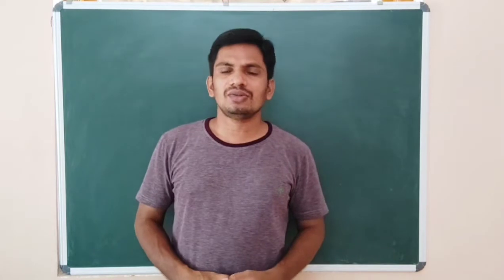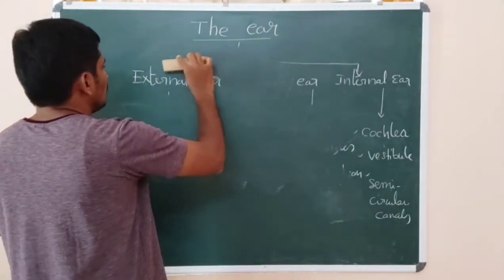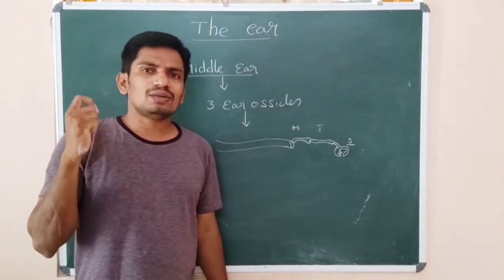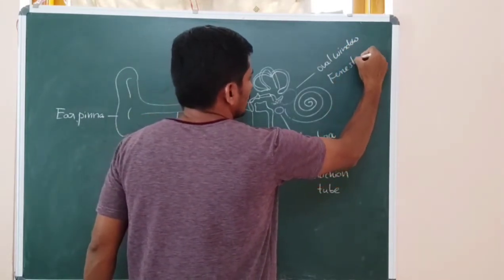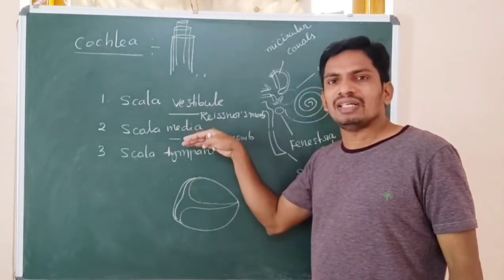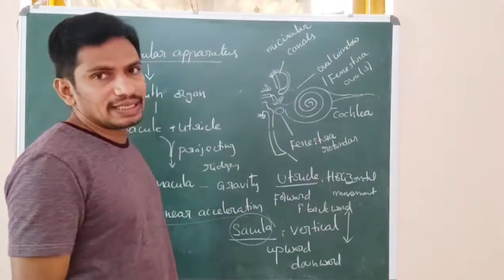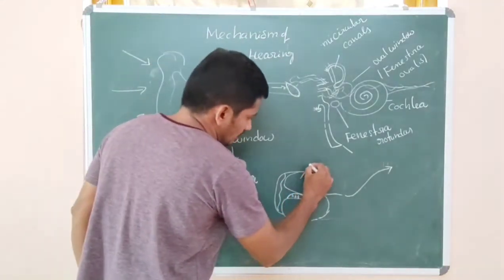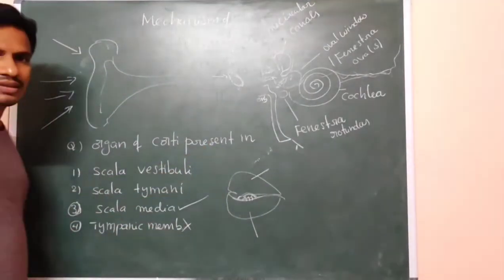STRUCTURE OF THE HUMAN 👂👂👂EAR @TARAK NEET CLASS ROOM ORGAN OF CORTI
The ear is the organ that enables hearing and, in mammals, body balance using the vestibular system. In mammals, the ear is usually described as having three parts—the outer ear, the middle ear and the inner ear. The outer ear consists of the pinna and the ear canal.